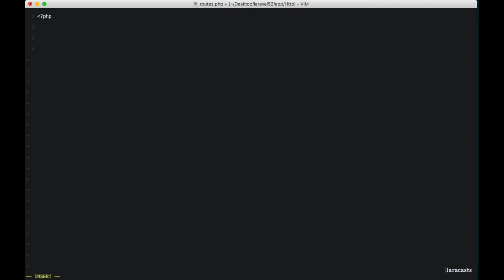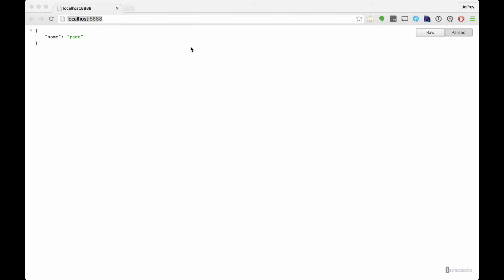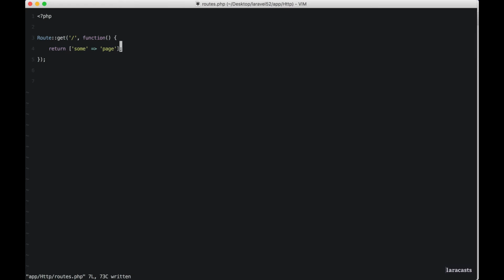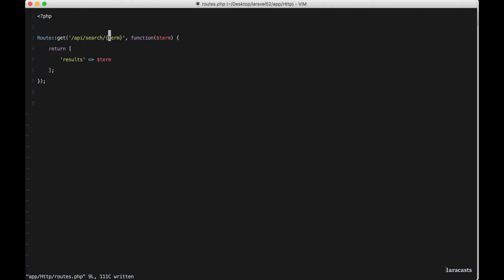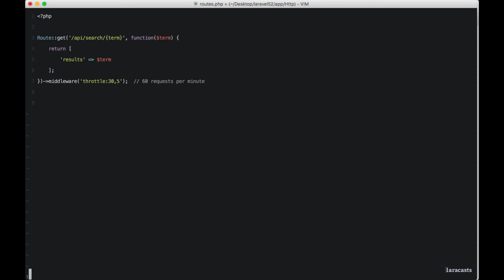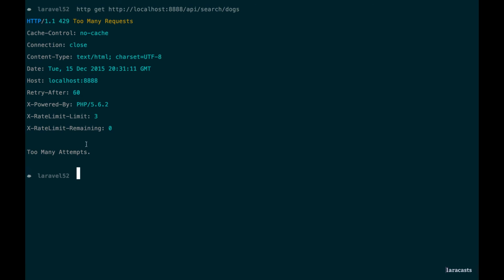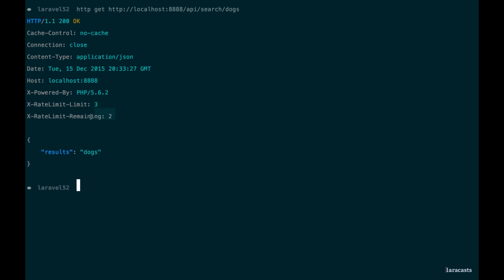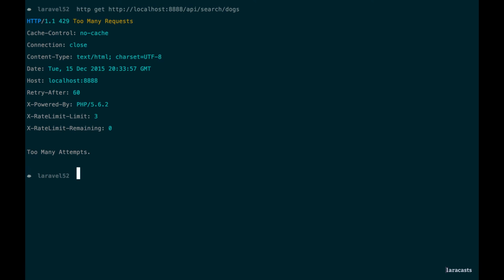laravel 5.2 tutorial for beginner, API Rate Limiting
What's New in Laravel 5.2

It's about that time again. Laravel 5.2 is on its way (possibly in January, 2016), with a variety of useful new additions. Let's get ahead of the game, and begin reviewing what's new.